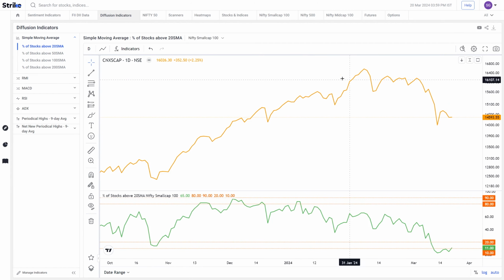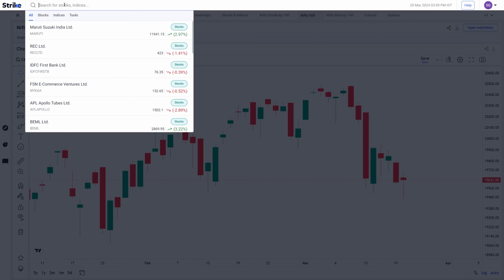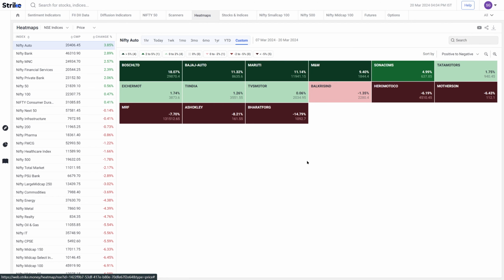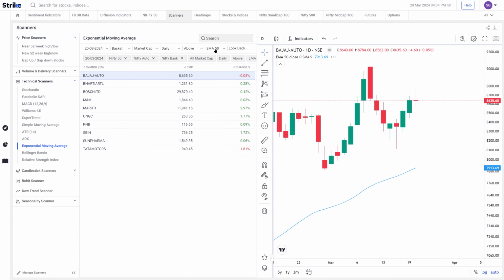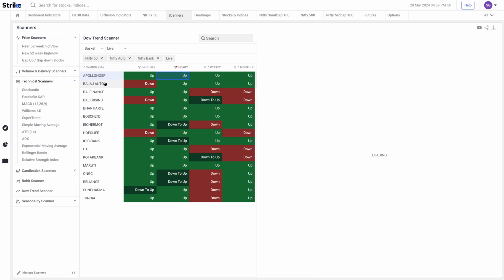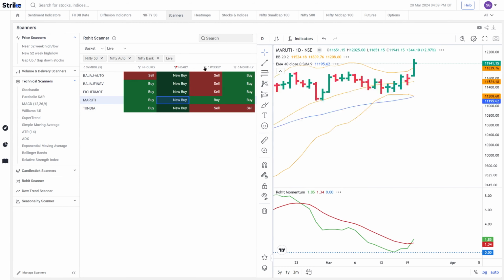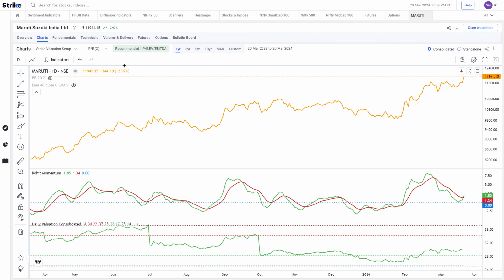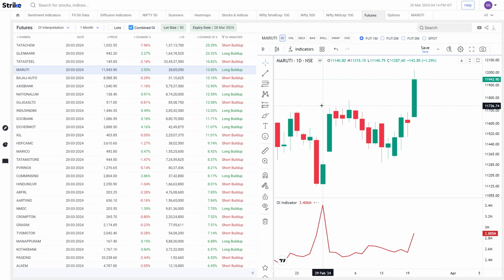Strike Weekly Stock Scan: How to Find Strong Stocks After a Fall in the Market?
How to Find Strong Stocks After a Fall in the Market?

In our second episode of Strike Weekly Stock Scan, we'll go through the process of finding strong stocks after a correction in the market.

Last week, we looked at diffusion indicators and saw that there was a fall in the midcap and small cap industries.

Now, we've reached the oversold zone based on diffusion indicators and we're seeing some indicators signaling the market trying to pick up from the oversold zones.

Let's see how you can find strong stocks in such a scenario using Strike.